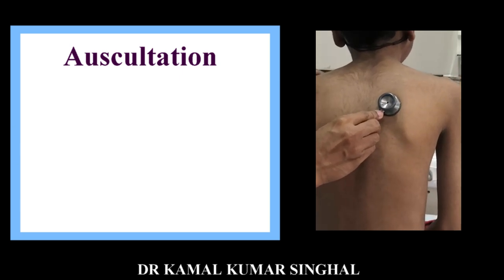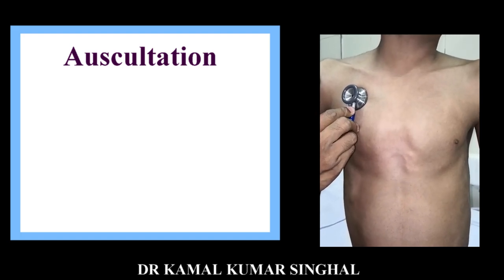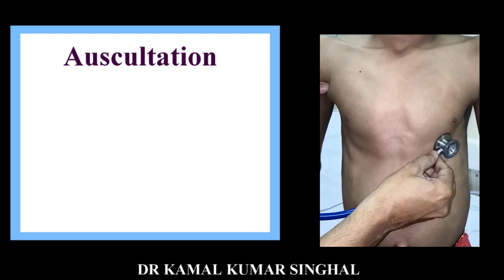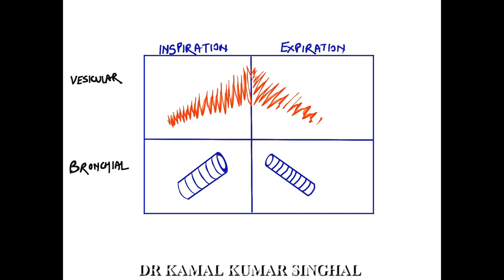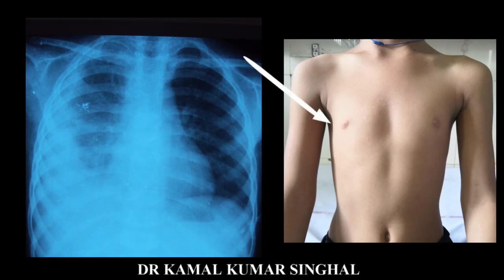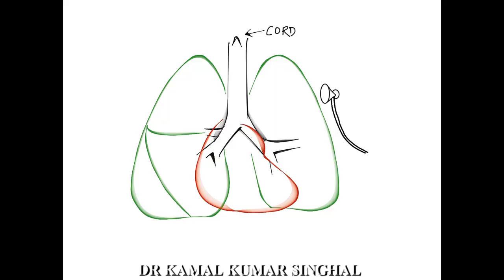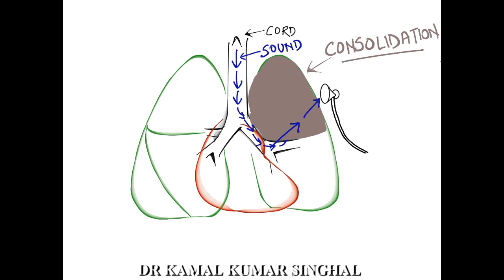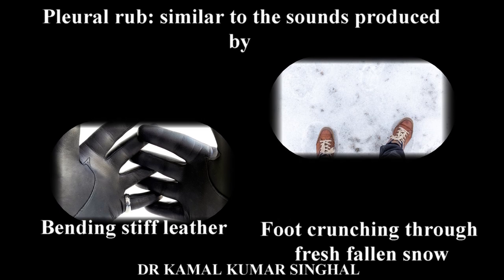6) Auscultation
This video is sixth, in a series of videos, pertaining to the respiratory system examination of a child. This video will discuss "Auscultation" pertaining to the respiratory system of a Child. Subsequent videos will discuss the rest of respiratory system examination. You may watch at speed of 0.75 if you feel its going too fast.

Image by Goumbik from Pixabay